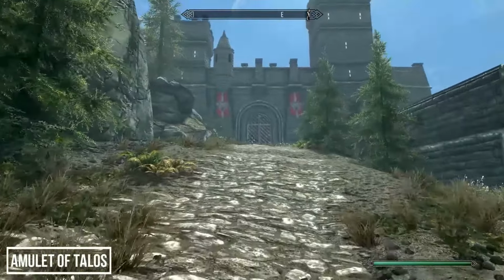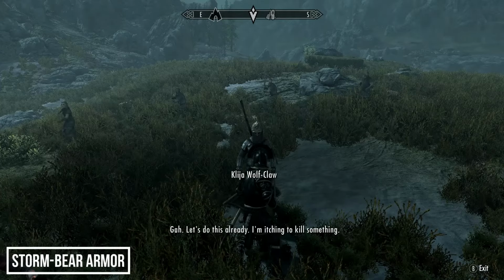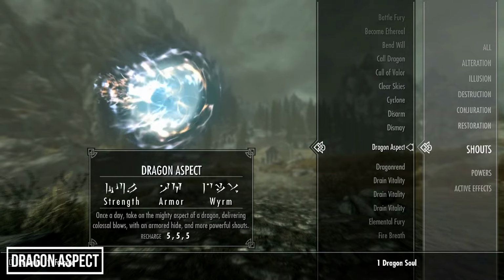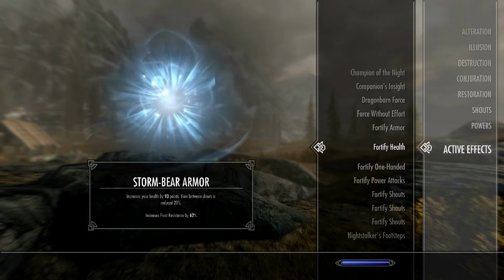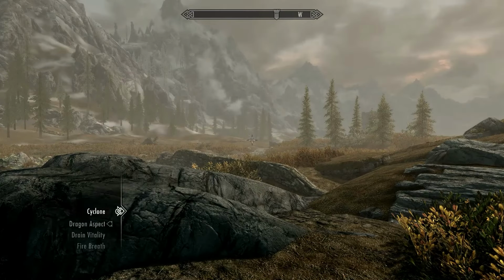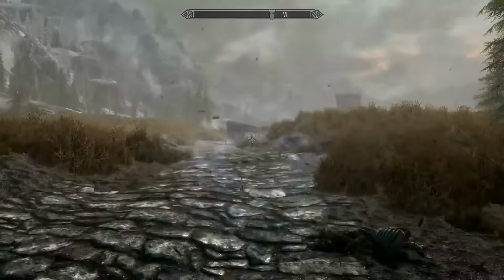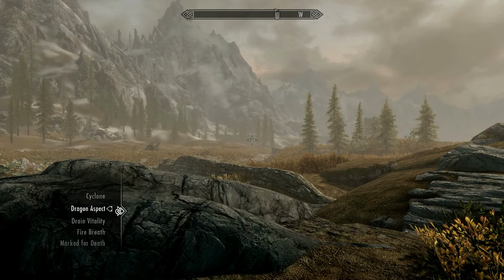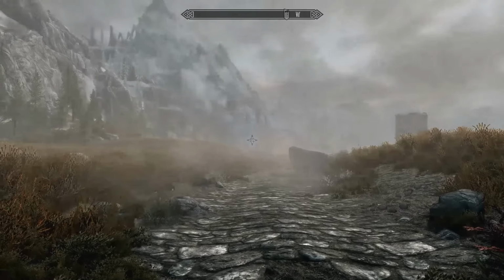Skyrim Anniversary Edition: Achieve 100% Shout Cooldowns! No Glitch Method!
In this video I will show you how to achieve 100% shout cooldown reduction without needing to use any external mods or glitches!